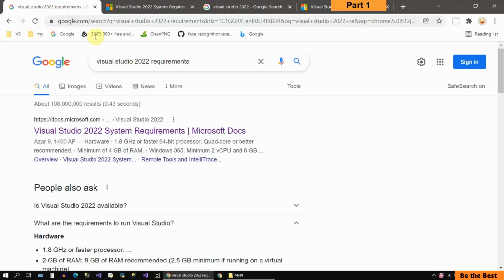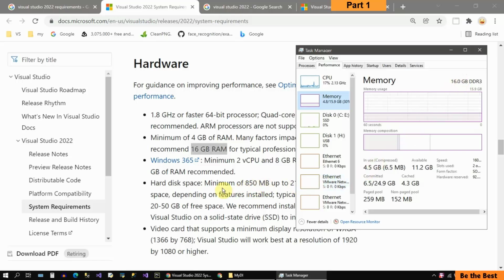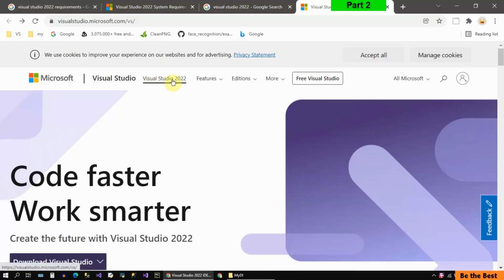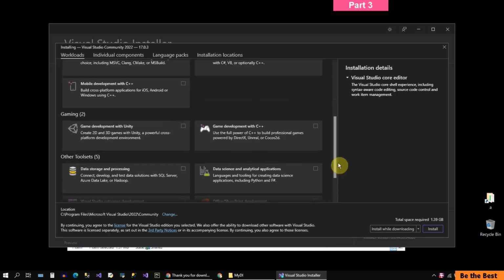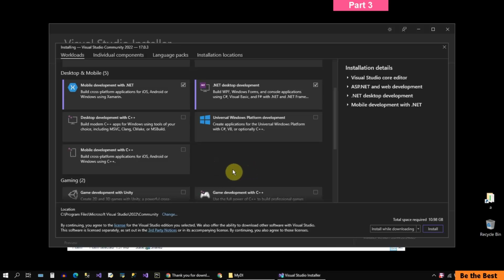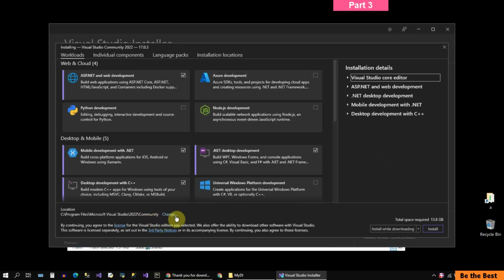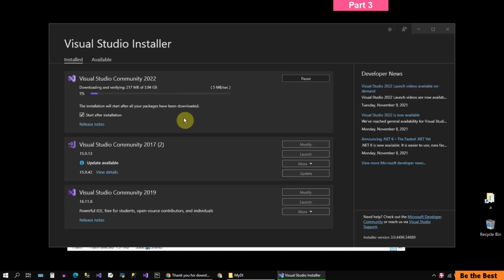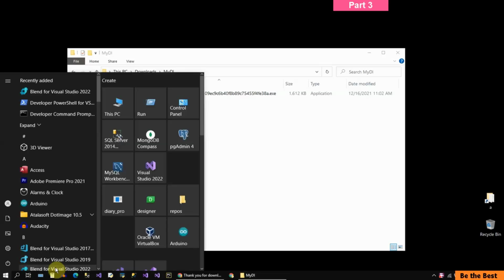What Are Visual Studio Requirements And How To Install It.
Hi there! In this Video I'm going to teach you what are Visual Studio requirements and how to install it.

#1 (00:00:00) Visual Studio Requirements
#2 (00:06:18) How to install Visual Studio
xxxxxxxxxxxxxxxxxxxxxxxxxxxxxxxxxxxxxxxxxxxxxxxxxxxxxxxxxxxxxxxxxxxxxxxxxxxxxxxxxxxxxxxxxxxxx